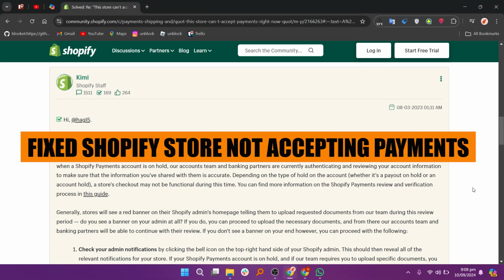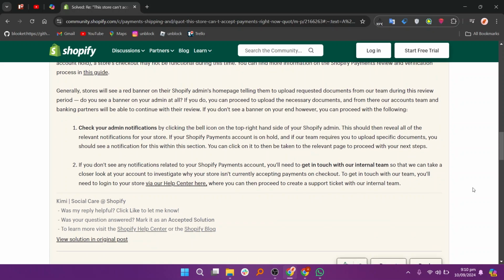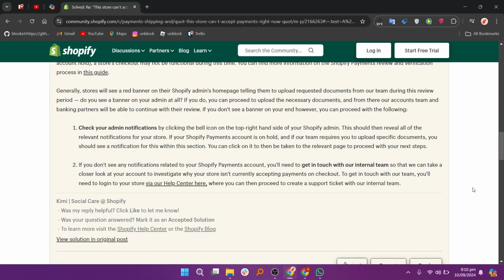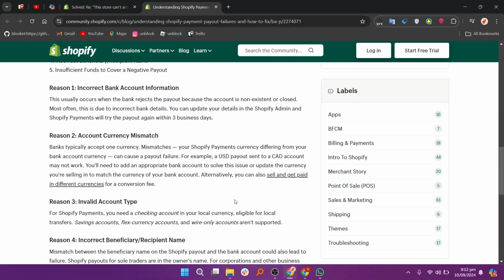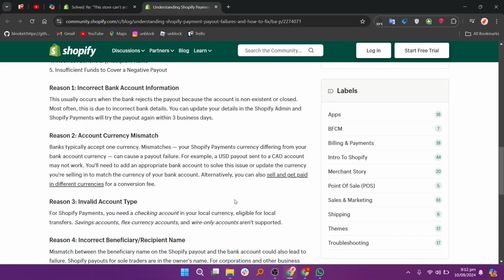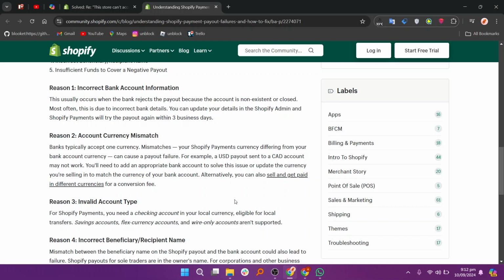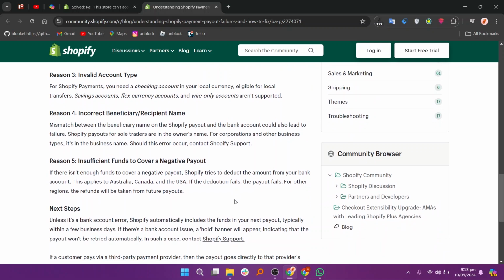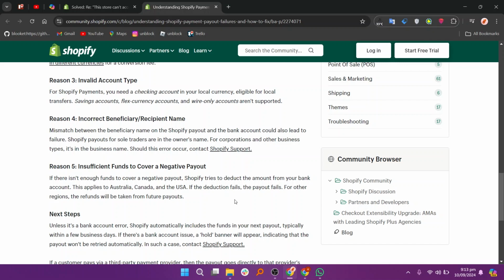UPDATED 2024! Why Is My Shopify Store Not Accepting Payments 2024 Easy Fix